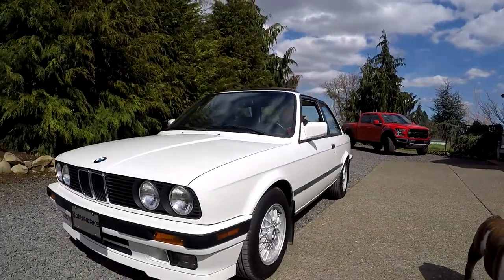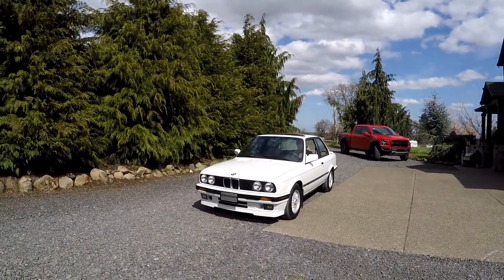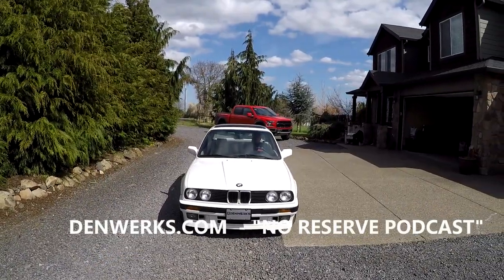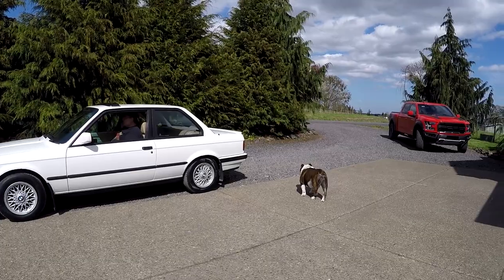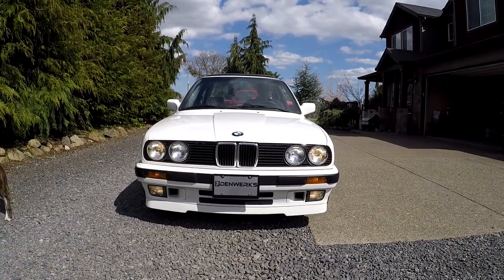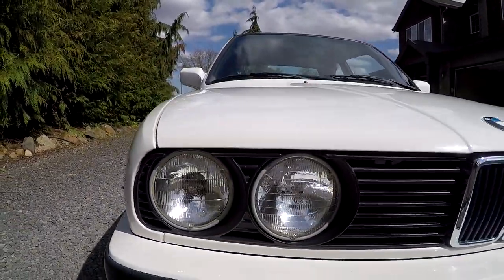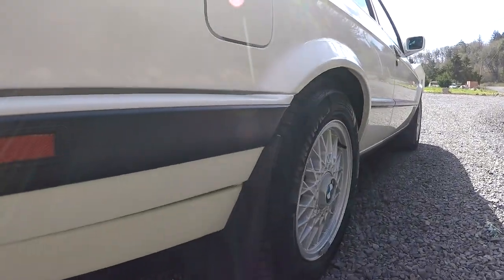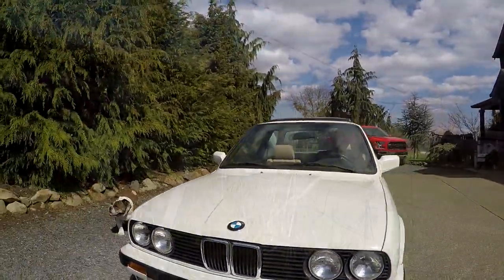1991 BMW 318is E30 SURVIVOR - DENWERKS